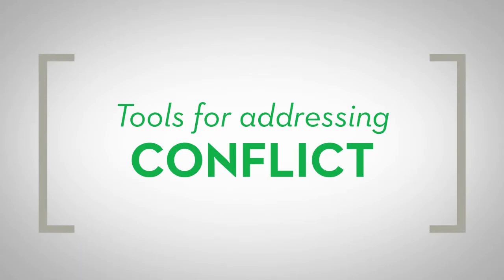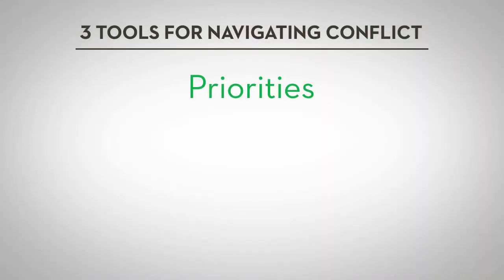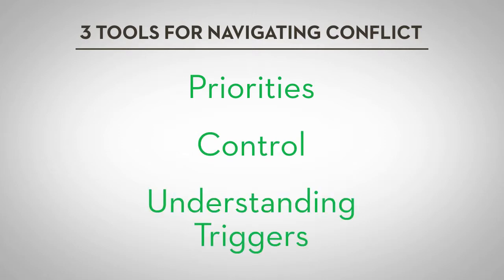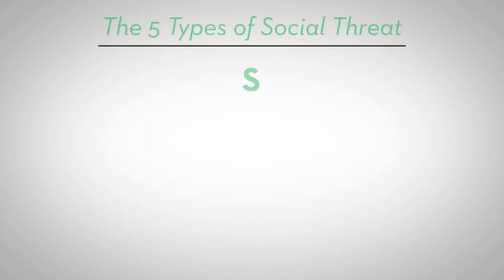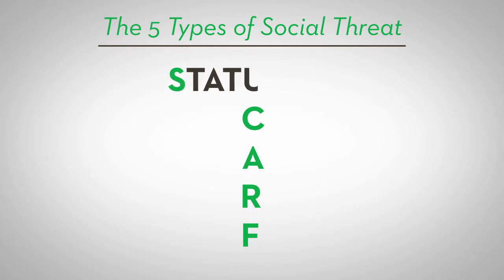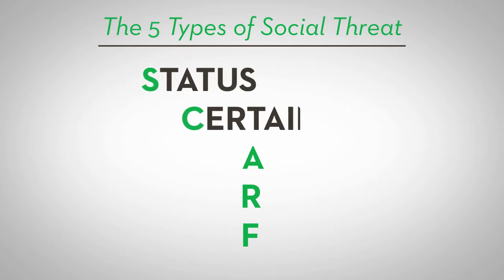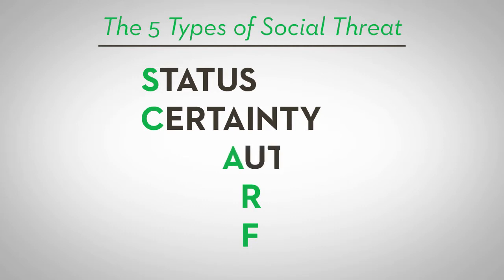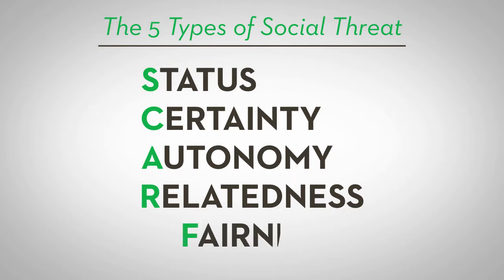Navigating Conflict in the Workplace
Deftly navigating conflict in the workplace is never fun, but it’s imperative to being an effective leader. In this leadership video, learn about our three favorite tools for addressing conflict at work. Get beyond the conflict by understanding priorities, scope, and social threat triggers for yourself and the other party.